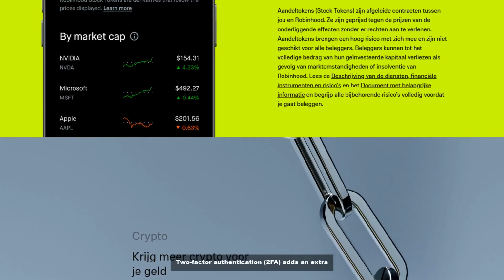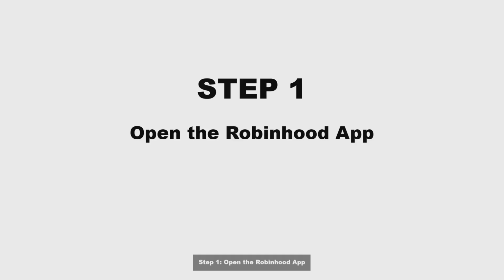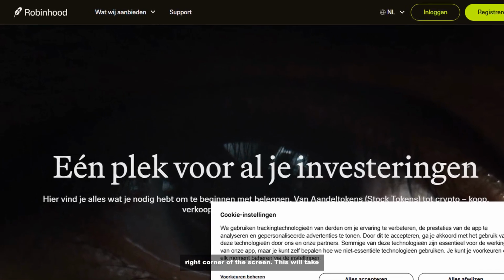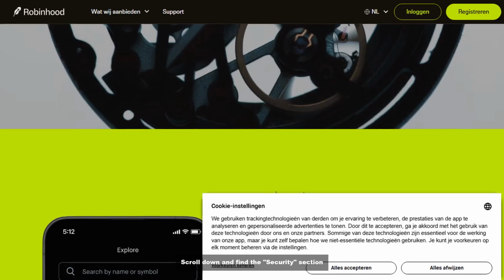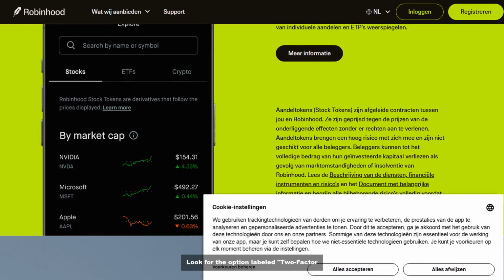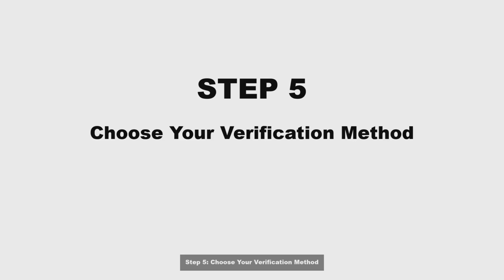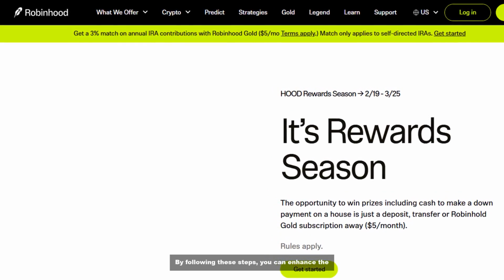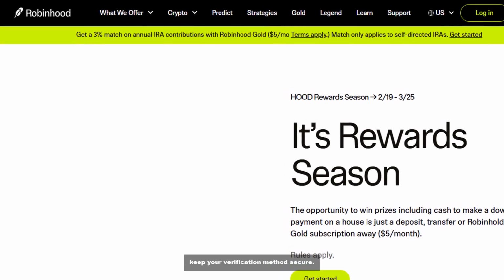How To Turn On Two Factor Authentication For Robinhood 2026 (QUICK FIX)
In this video, we show you how to turn on two factor authentication for Robinhood 2026 (QUICK FIX). Protect your account with this essential security feature and learn the steps to enable it easily.